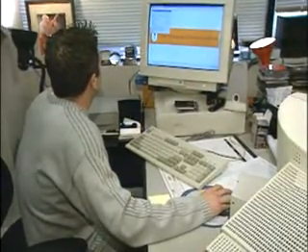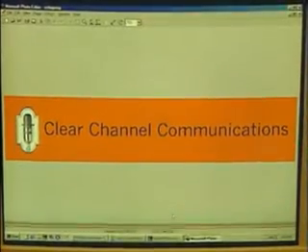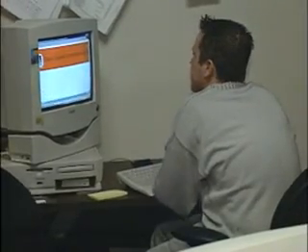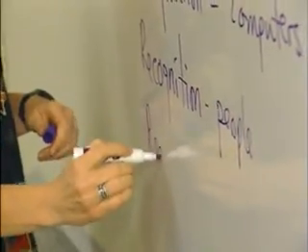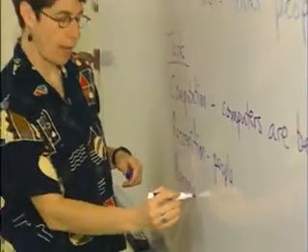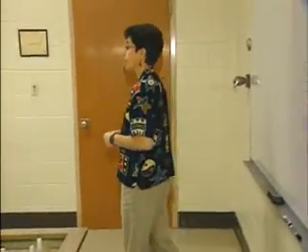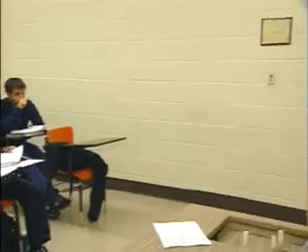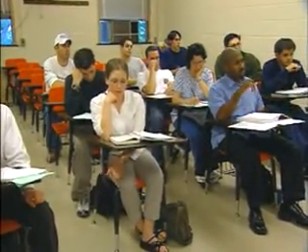Network and Computer Systems Administrators - Career Profile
Install, configure, and support an organization's local area network (LAN), wide area network (WAN), and Internet system or a segment of a network system. Maintain network hardware and software. Monitor network to ensure network availability to all system users and perform necessary maintenance to support network availability. May supervise other network support and client server specialists and plan, coordinate, and implement network security measures.